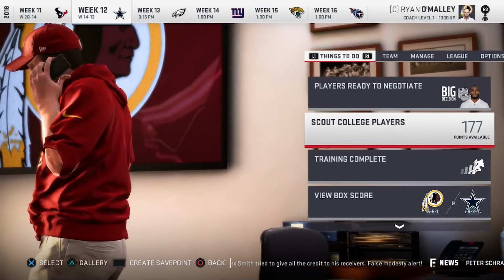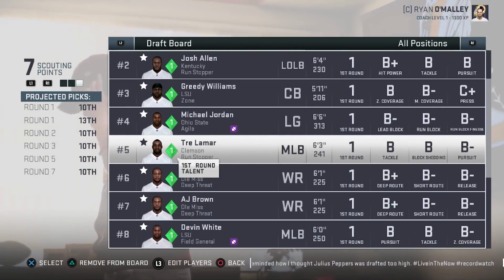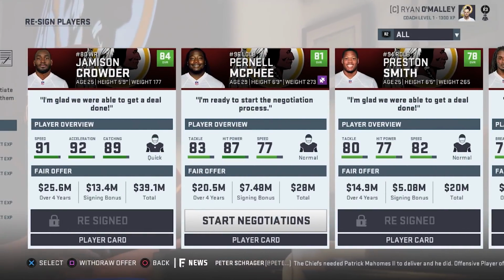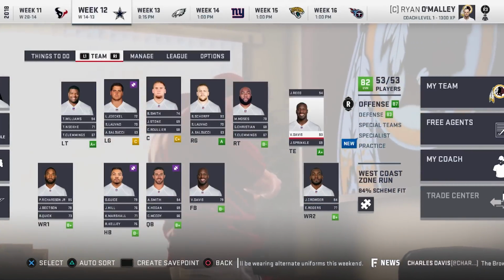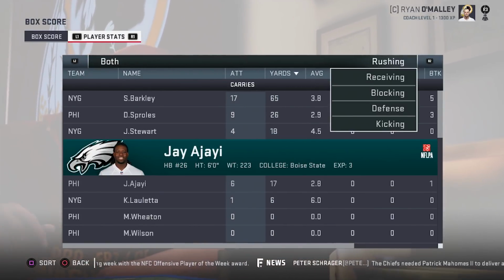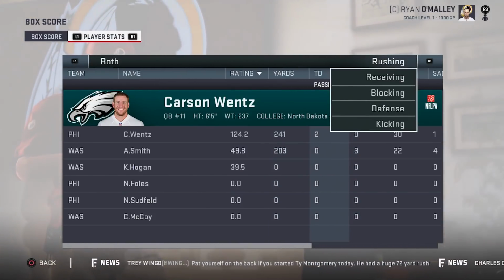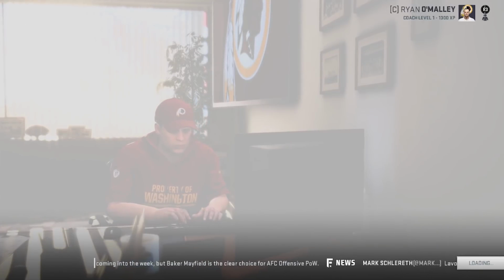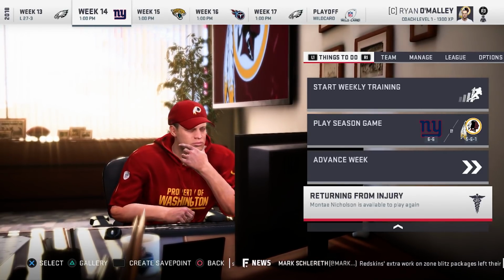"2019 Draft Board Reveal" - Madden NFL 19 Redskins Franchise | ep. 8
In this episode, we take a look at our draft board in progress for the 2019 NFL Draft that will be taking place in a few days. We also do some tasks on the business side including progressing some of our players and looking at re-signing some players before playing the New York Giants next episode.

Madden NFL 19 is an upcoming American football sports video game based on the National Football League (NFL) and published by EA Sports. Pittsburgh Steelers wide receiver Antonio Brown is the cover athlete of the standard edition of the game, while Pro Football Hall of Fame wide receiver Terrell Owens is on the cover of the "Hall of Fame" version, featured in a Dallas Cowboys uniform. An installment in the long-running Madden NFL series, the game will be released for Microsoft Windows, PlayStation 4, and Xbox One on August 10, 2018. It received a generally favorable reception, with praise directed towards the updated running and catching mechanics.